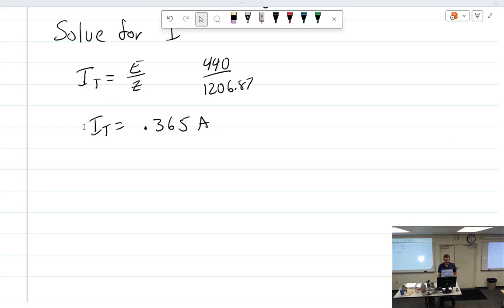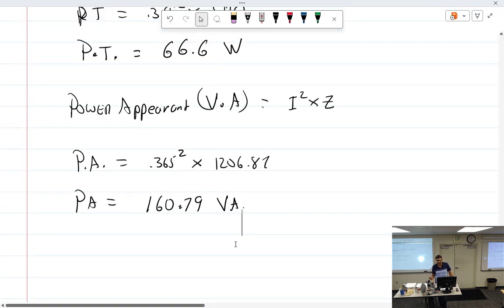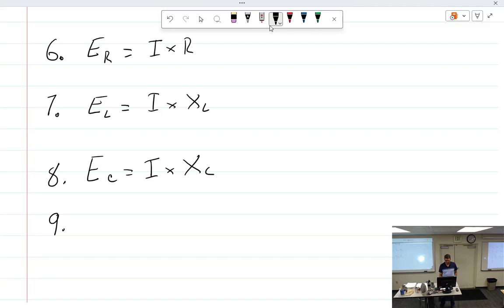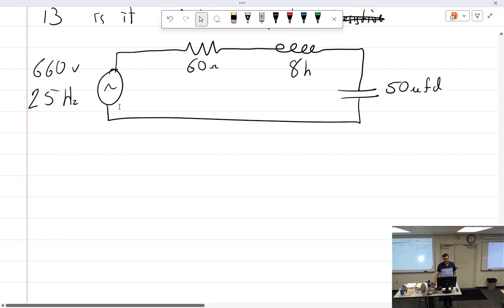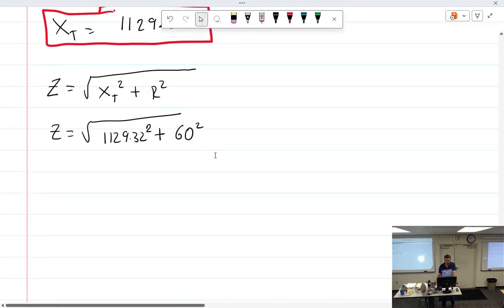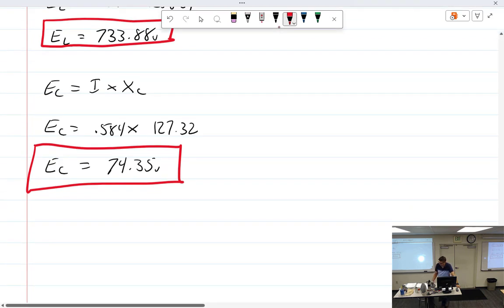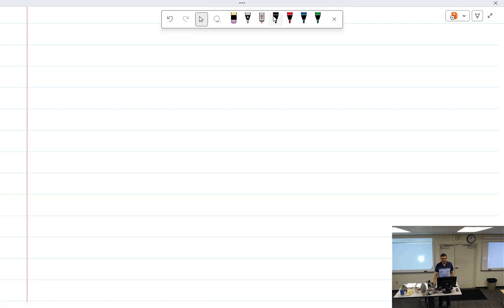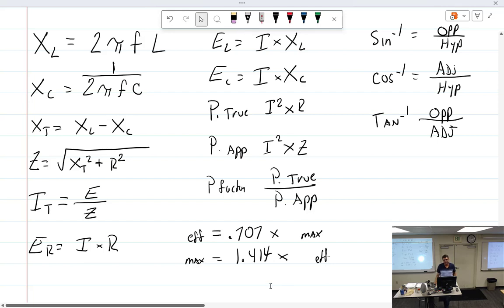AMTP 300 9/21/23 Part 2